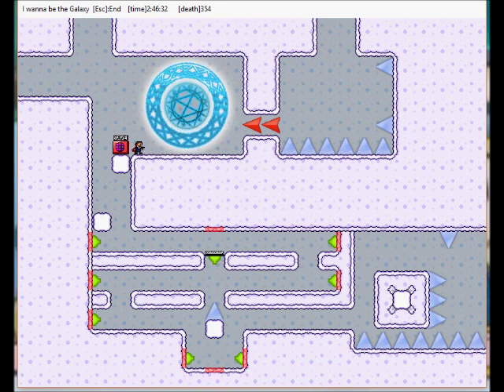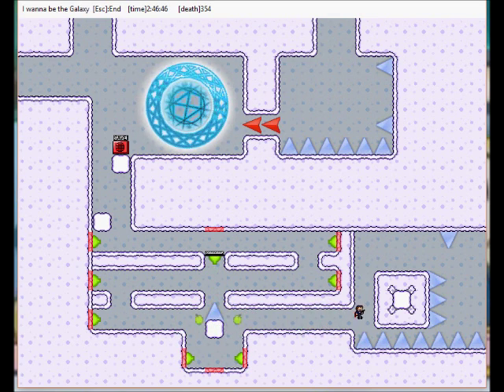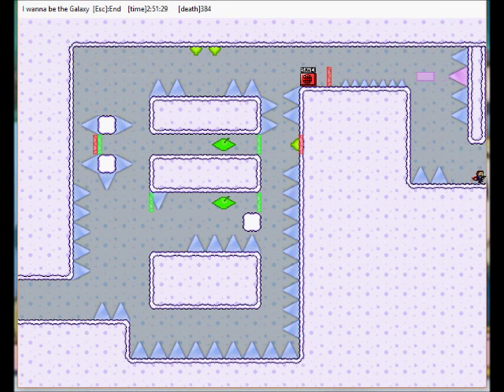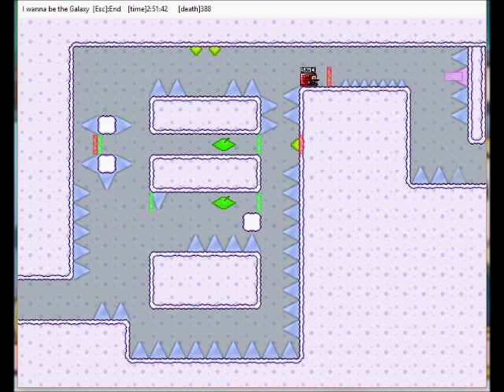Let's Play - I Wanna Be The Galaxy #9: Spikes In The Sky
So, this planet turned out to be a hell of a thing. While I'd like to lay the blame at the hands of the finicky shield, it's mostly just poor gameplay.